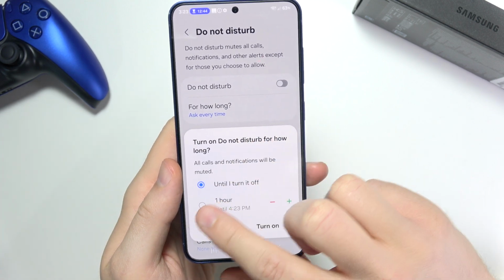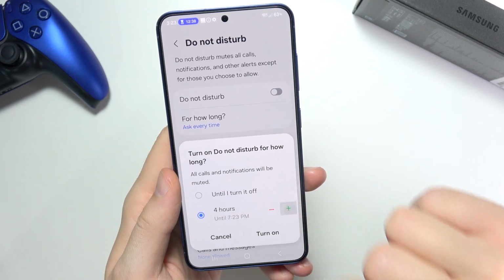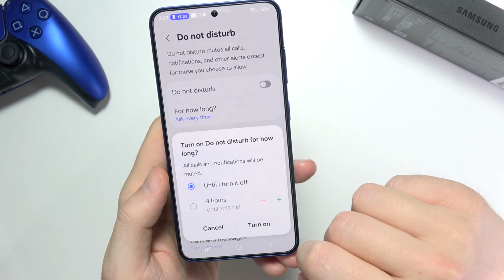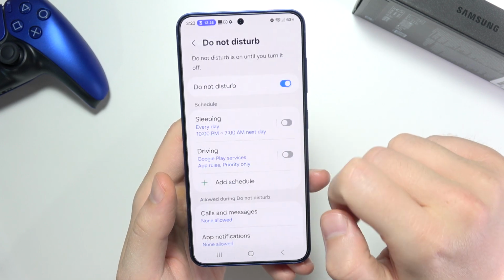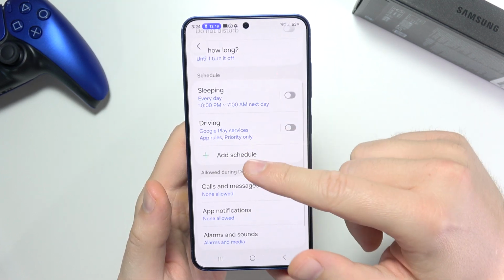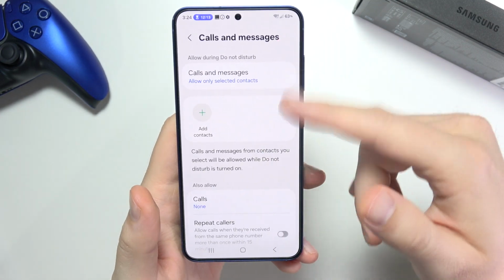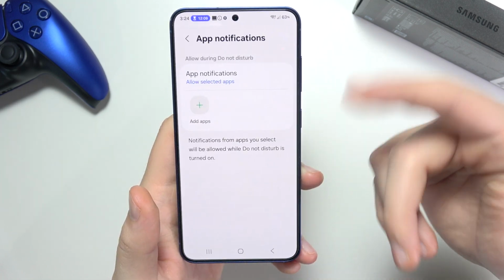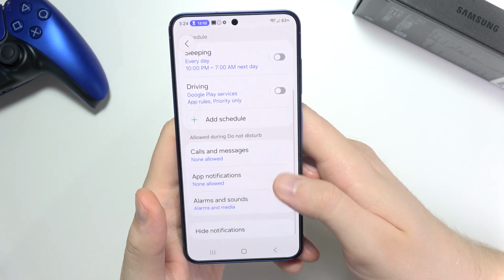SAMSUNG Galaxy S26: How to Turn On/Off Do Not Disturb Mode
Learn how to turn Do Not Disturb mode on or off on the Samsung Galaxy S26! This tutorial shows you exactly where to enable or disable the feature to silence calls, notifications, and alerts when needed.

Using Do Not Disturb on your Samsung S26 helps you focus, rest, or work without interruptions, giving you full control over when your device can alert you.